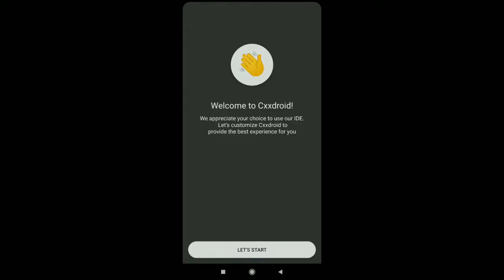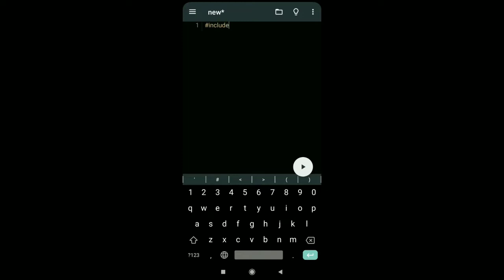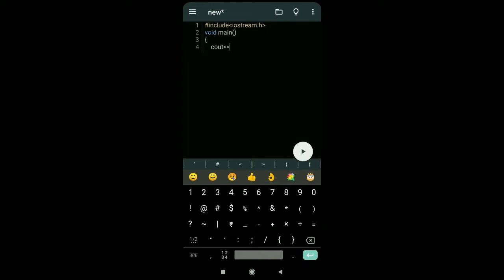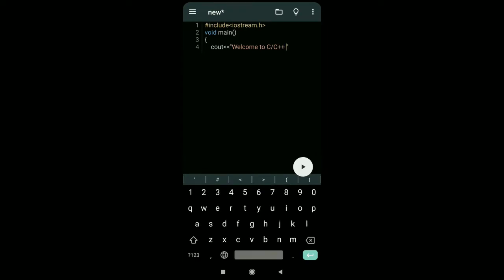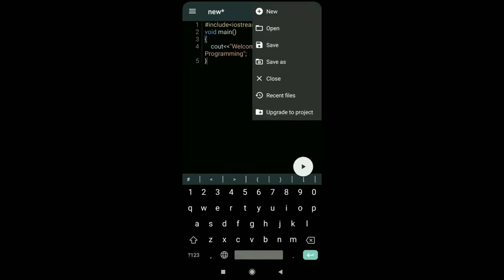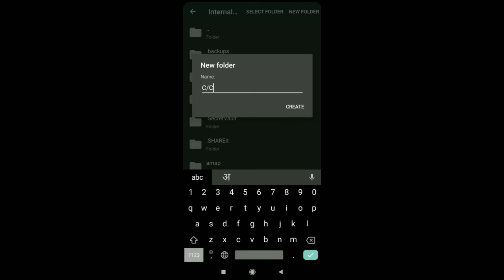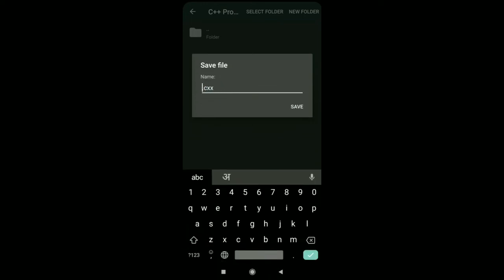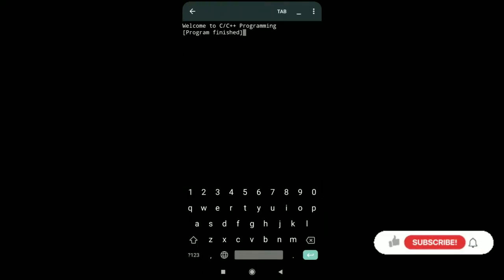||Tricks for C_C++ Installation on Mobile||DigiGrowHub||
Installation of C/C++ IDE on Android Phone | Offline compiler for C/C++ Programming

Installation of C/C++ IDE/Compiler installation on android phones for learning to code on the go even being offline. Download link for Cxxdroid:

DigiGrowHub is an online learning platform to transform the careers of people. We provide a wide range of courses for people to meet the dynamic needs of the industry. In this pandemic, everyone should upgrade themselves in order to survive and deliver extra-ordinary results in their companies. The world is moving in the blink of an eye with advanced technology, Digital Marketing, Web designing, Graphic designing, Finance sector, Rising economy, Businesses management, Entrepreneurship, and many more. We provide exposure to all. Your subscription will motivate us to make new videos.